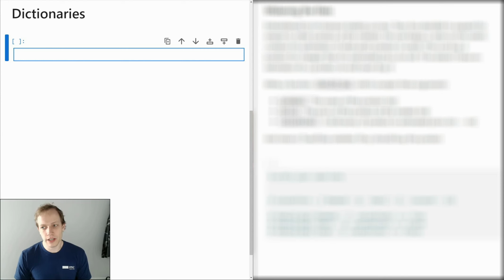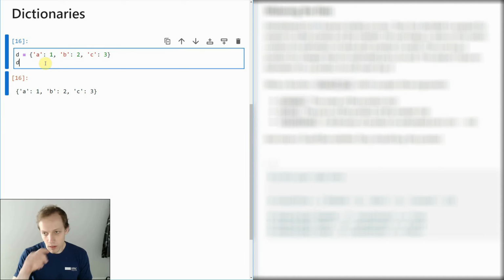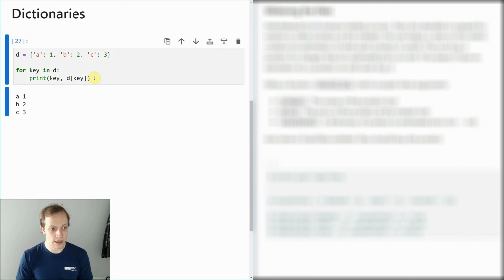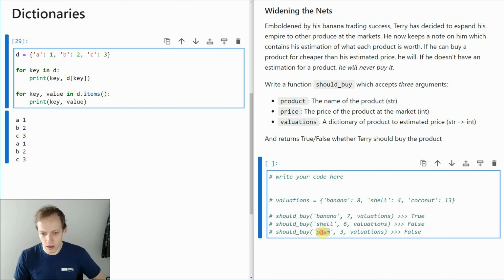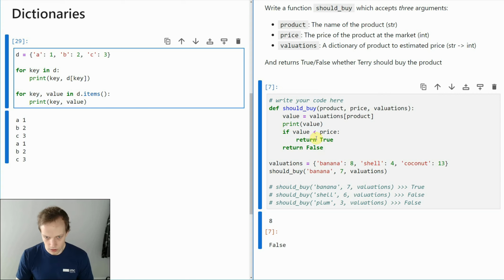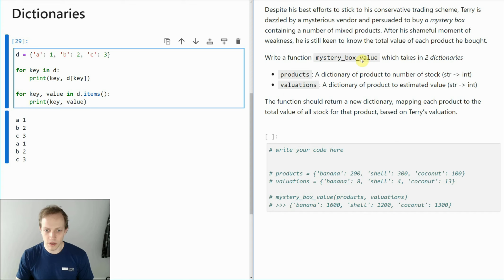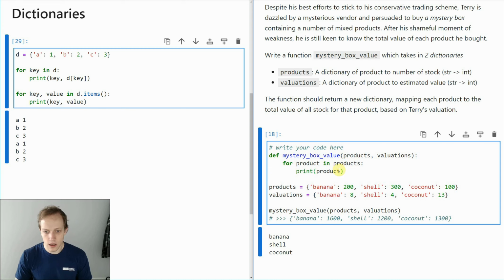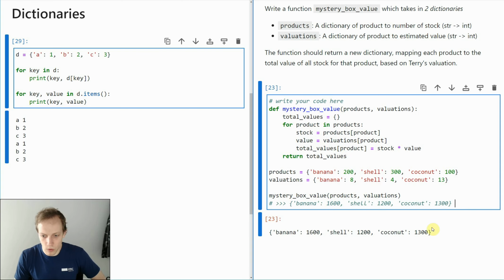IMC Trading | Python for Beginners | Dictionaries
An introduction to the `dict` type. Creating dictionaries, adding key-value pairs to them, overriding values, checking for keys and looping over dictionaries.